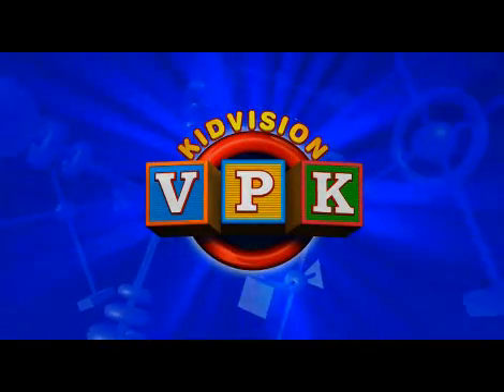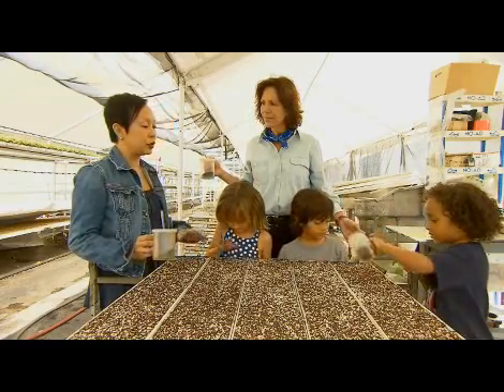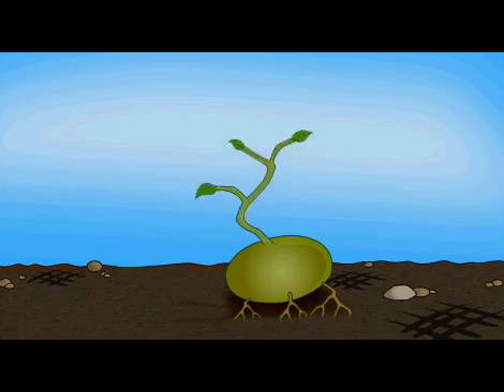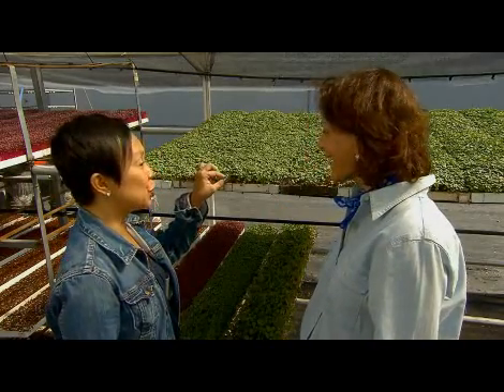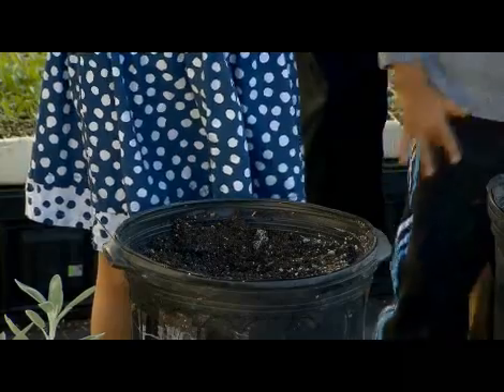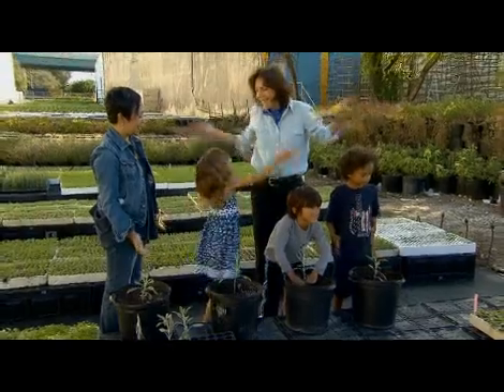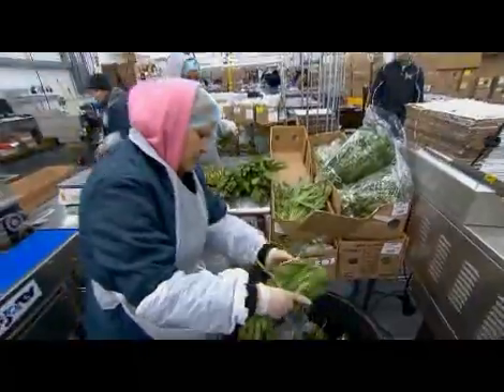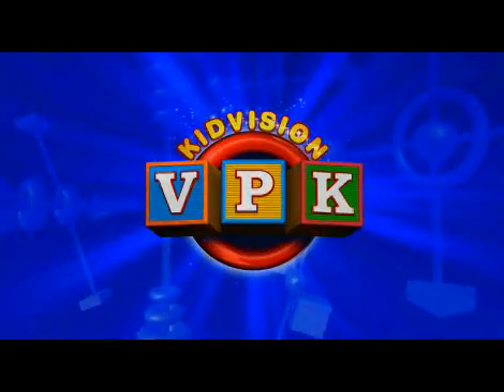G.R.O.W. Project | Virtual Field Trip | KidVision Pre-K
At the G.R.O.W. Project's urban garden, Penny and the KidVision Pre-K Kids plant seeds, see stages of seed growth, learn about container gardening, look for bugs with a microscope, and see vegetables packaged for market.  Join us and grow a green thumb!